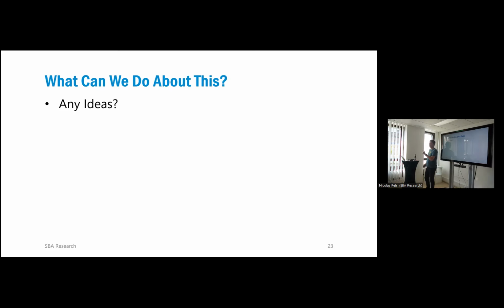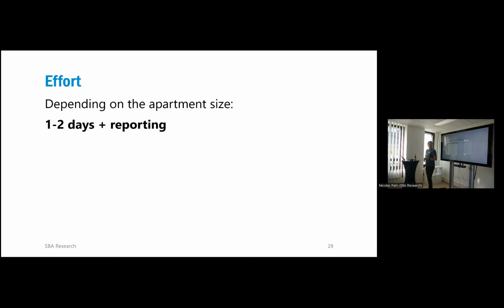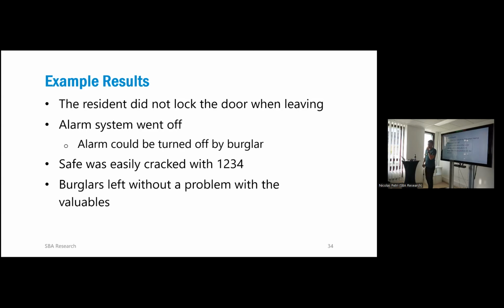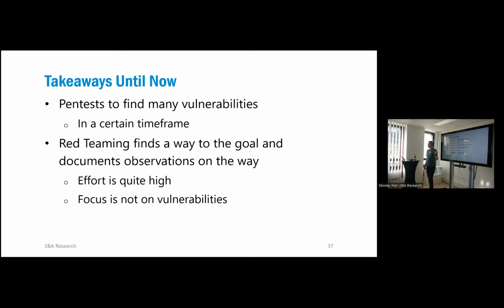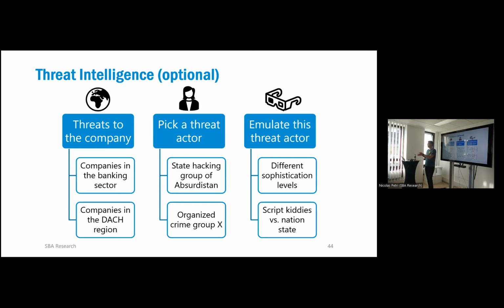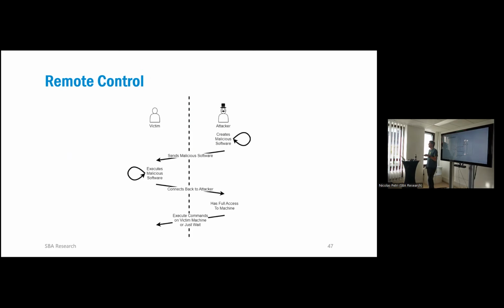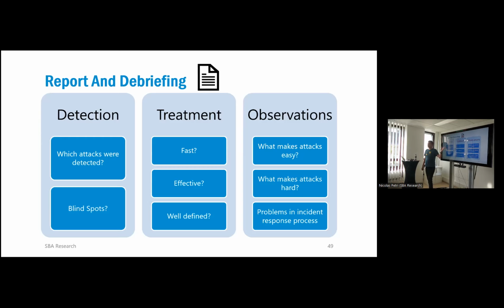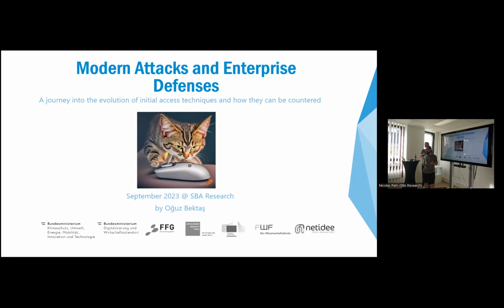How to (not) do Red Teaming - an orientation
In this meetup we will Answear the question: How do you improve IT security of your company with a limited budget?
The most obvious way to test your security measures is to employ somebody who tries to do the same things an attacker would do. In this talk, I will explain why this is not the best strategy and what I think is the best way to improve your security while keeping spending low.

There are different security testing methods, not all of them make sense for the same types of problems. I will explain what common test methods there are, and which make sense for which use case.
The primary focus will be on the often-misunderstood Red Teaming. Red Teaming is an approach where real attackers are simulated, and the defenders are challenged by this real-life scenario. I will explain how it works, why most people are doing it wrong and when it is a suitable time to employ it. Spoiler alert: it is not an effective way to find vulnerabilities.
Security is always about making the attacker’s life harder. We want to spend as little as possible but impede malicious actions as much as possible. Let’s spend our resources in the most efficient way possible to not play in the hands of the bad folks!

This is our first talk in a meetup series talking about real-life attacks and securing the network against them. The next one will talk about common phishing scenarios.

About the Speaker:
Martin specializes in technical aspects of information security, with a focus on internal company networks, especially Windows environments. He conducts penetration tests, red teaming engagements, workshops, and technical audits in this field.
Additionally he is an instructor for trainings on hacking and securing Windows networks and cloud environments.

Picture source: DALL·E